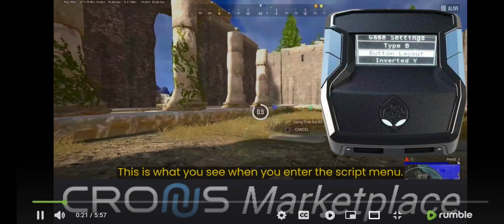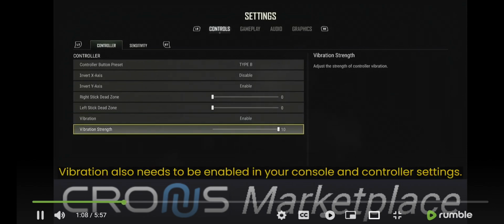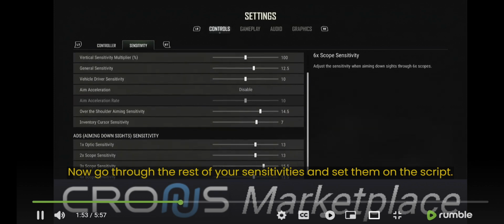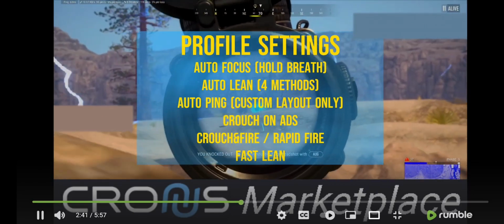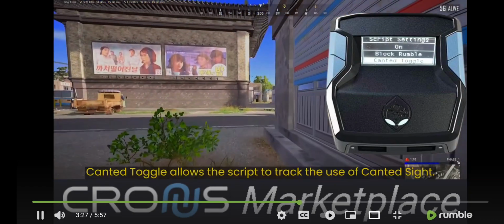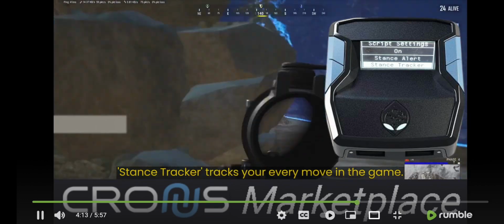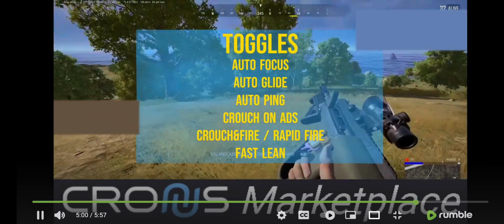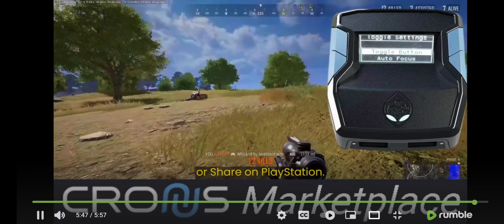Script de Pubg disponible!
Saludos a todos los fanáticos de PUBG! Hoy les traemos una gran noticia: ¡los scripts de paga para PUBG están aquí! En este video, analizaremos cómo estos scripts pueden ayudarte a mejorar tu juego y qué debes tener en cuenta al usarlos. Te proporcionaremos una guía completa sobre la instalación y el uso de estos scripts, así como algunos tips para sacarles el máximo provecho.